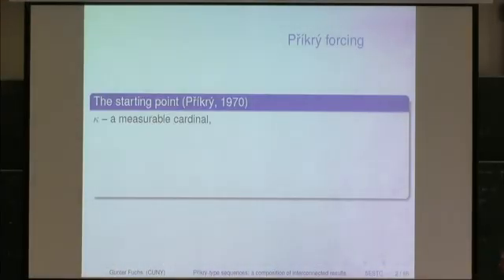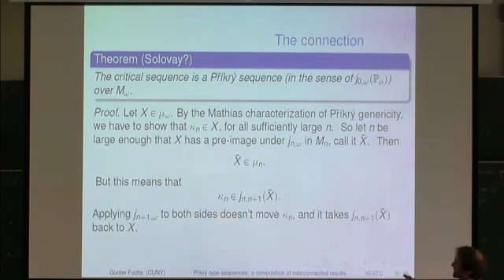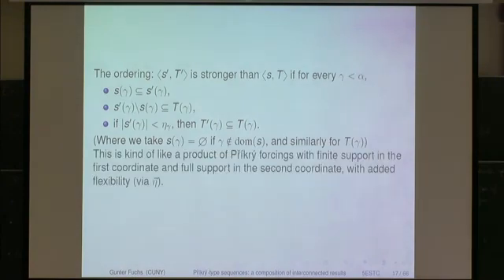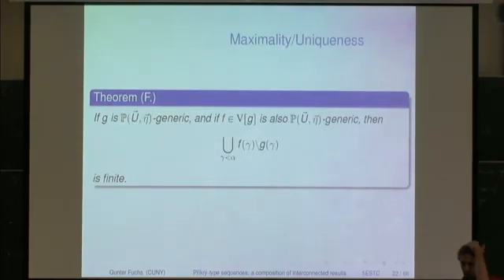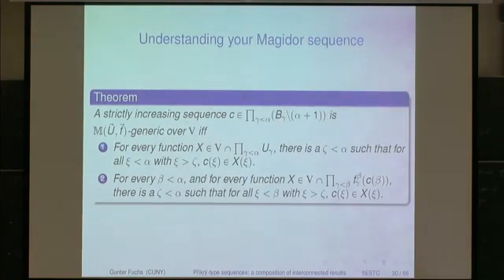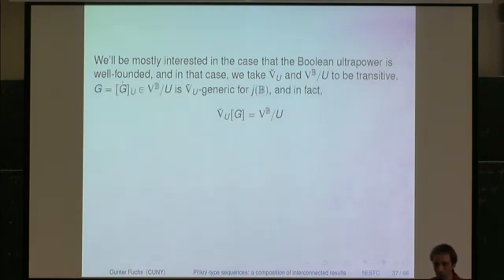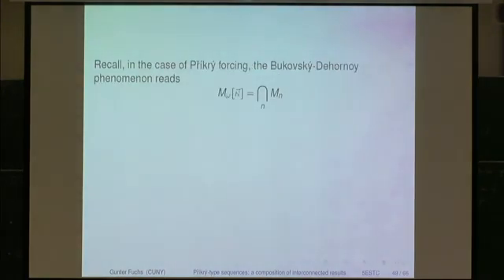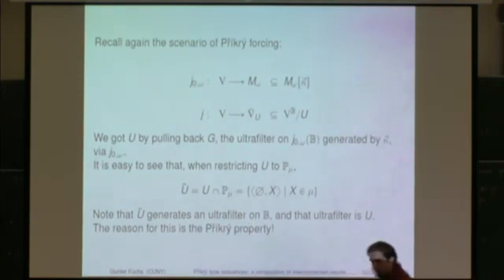Gunter Fuchs - Prikry type sequences: a composition of interconnected results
Thursday 27 August 2015, 15:00-16:00
 Abstract: I would like to survey a series of beautiful and almost mysterious properties of Prikry sequences which have analogues for other Prikry type forcings. The first of these is Mathias' characterization of Prikry sequences as those that are almost contained in every set of measure 1 with respect to the normal ultrafilter being used for the forcing. This is the key to the second property, which is that the sequence of critical points when forming iterated ultrapowers by that ultrafilter is a Prikry sequence over the limit model. Using this, it is not hard to conclude that Prikry sequences are maximal, in the sense that they almost contain every other Prikry sequence present in their forcing extension. Another phenomenon is that the forcing extension of the limit model by the critical sequence is the same as the intersection of the finite iterates. I will show another canonical representation of that model. Yet another property is that the limit model can be realized as a single Boolean ultrapower. Most of these results were known for Prikry forcing, and I will show that some of them carry over to certain variants of Prikry forcing and Magidor forcing.